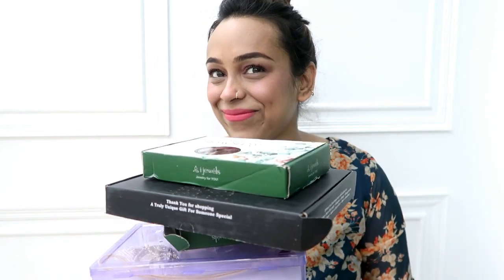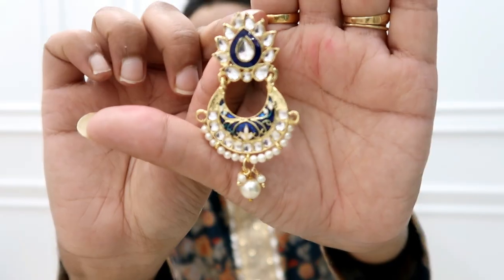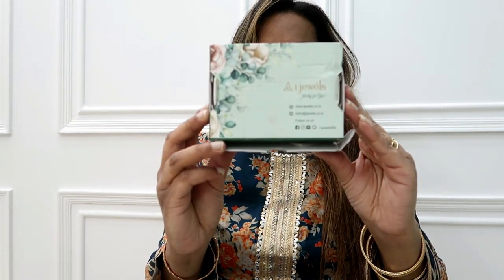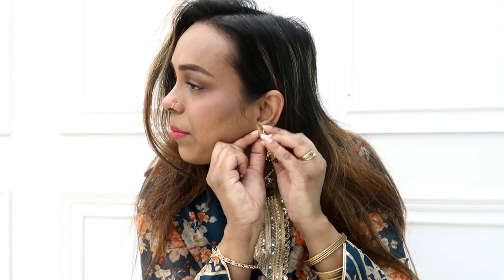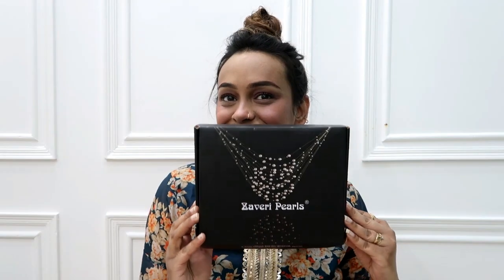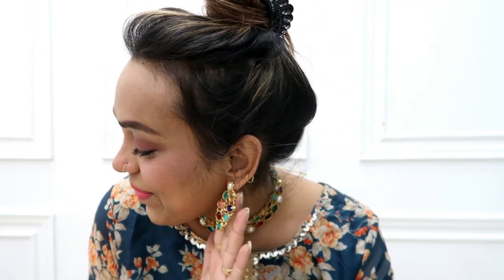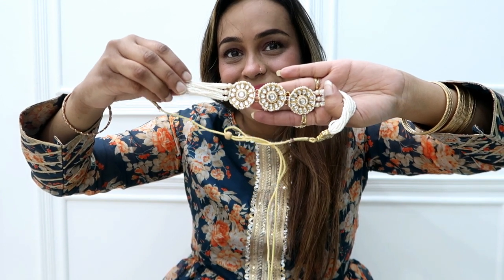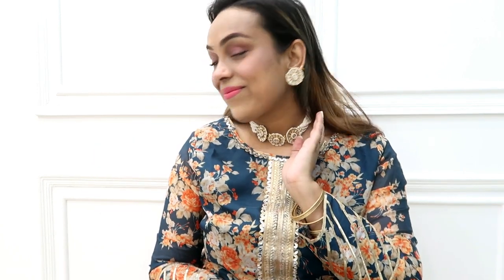Amazon Haul || Affordable Jewellery Haul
Hello Peeps,

Buying Links :

topics coverred -